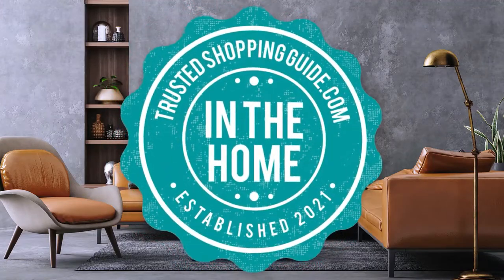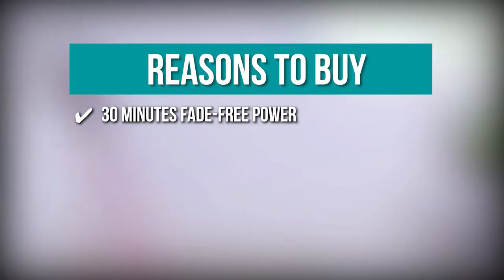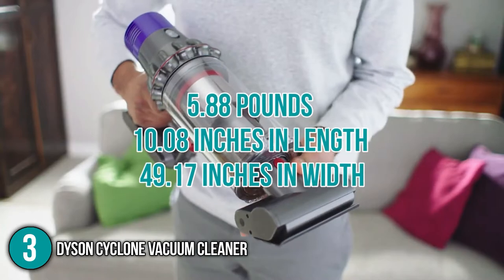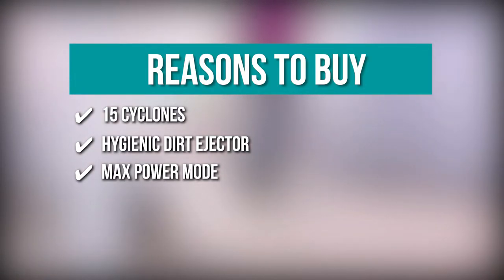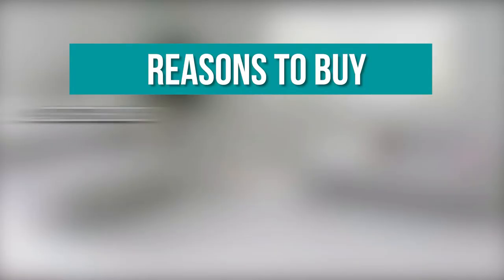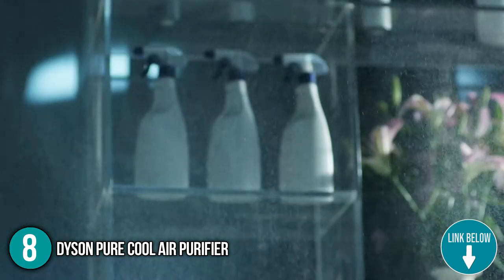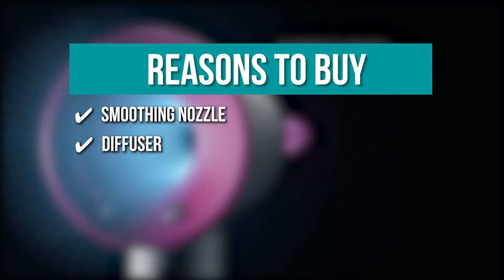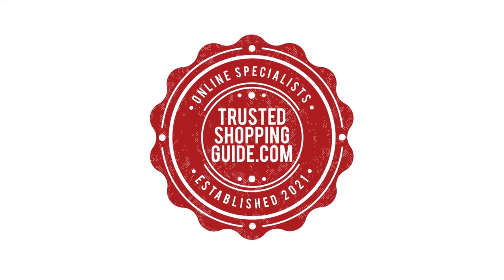📌 10 Best of Dyson Appliances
Founded in 1993, DYSON is a well-established brand that planted its roots in the household appliance sphere. From the long array of vacuum cleaners, the plants of the corporation have blossomed in different parts of the world, making them a popular and beloved brand, packing consumer choice awards.
Homebodies will usually go for Dyson for their acclaimed vacuum cleaners that are known to catch even the smallest particles on floorboards. But as the years went by, the company profile has grown bigger with the addition of air purifiers and hair care tools that strive to impact the world in the similar way that the vacuum cleaners did. In today’s video, we are rounding up the 10 top-rated DYSON products that will help you gain confidence in your lifestyle choices and maintain cleaner surroundings.

00:00 - Introduction

**01:20** - Dyson Motorhead Vacuum Cleaner

**02:17** - Dyson Torque Vacuum Cleaner

**03:27** - Dyson Cyclone Vacuum Cleaner

**04:35** - Dyson Cordless Vacuum Cleaner

**05:47** - Dyson Upright Vacuum Cleaner

**06:54** - Dyson Multi-floor Vacuum Cleaner

**08:03** - Dyson Pure Hot Air Purifier

**09:09** - Dyson Pure Cool Air Purifier

**10:19** - Dyson Hair Dryer

**11:27** - Dyson Airwrap Styler